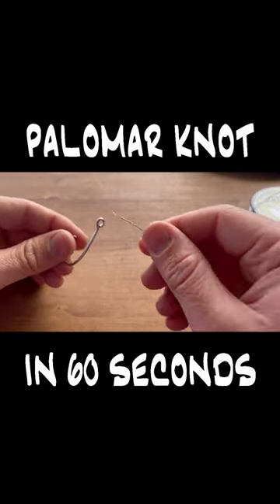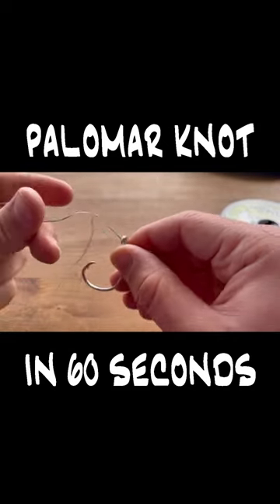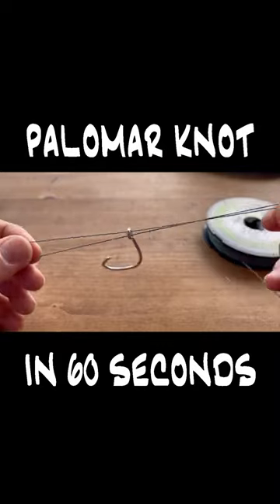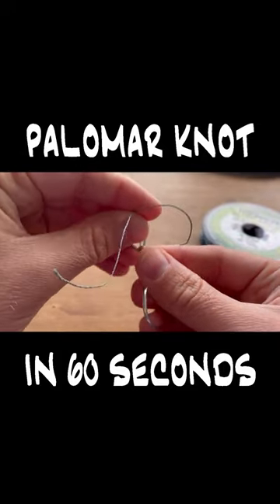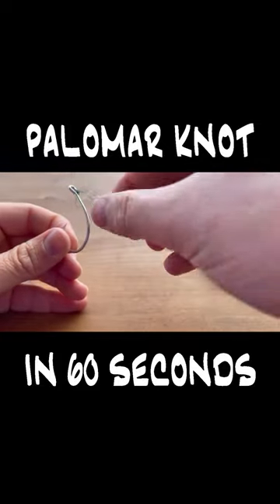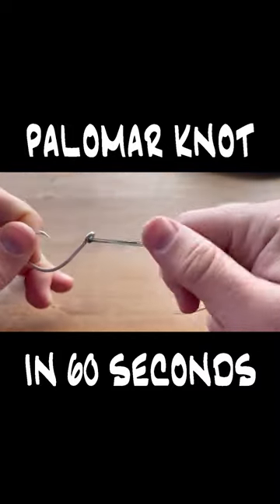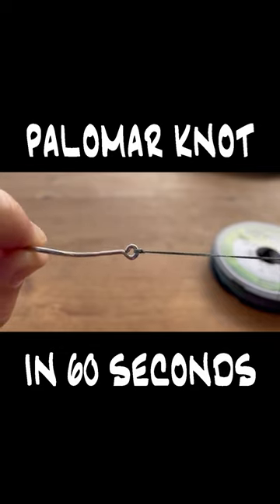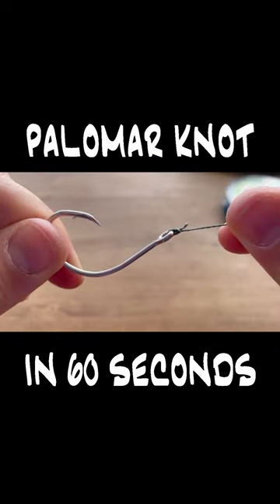Palomar Knot in 60 Seconds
How to tie the Palomar knot- an easy but strong knot good for most types of fishing line.